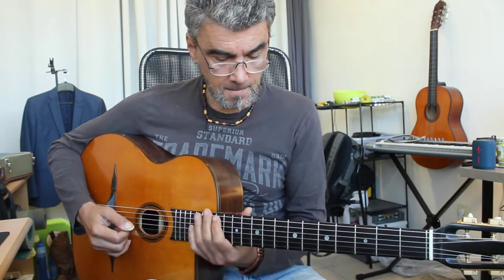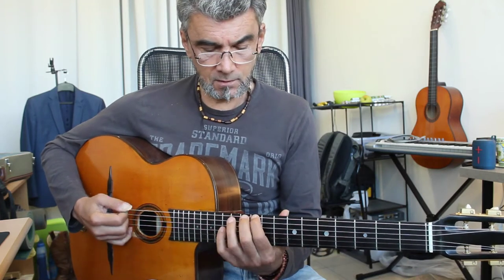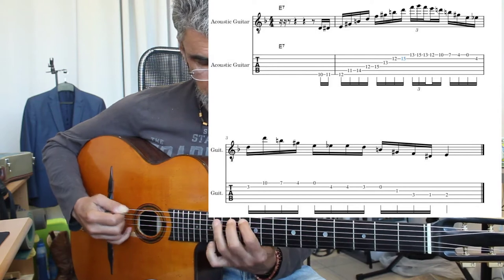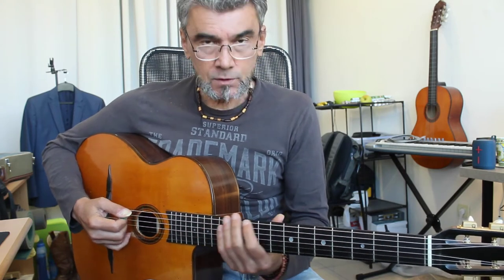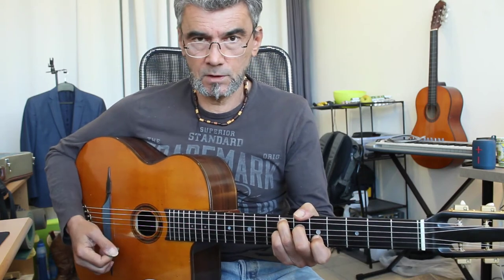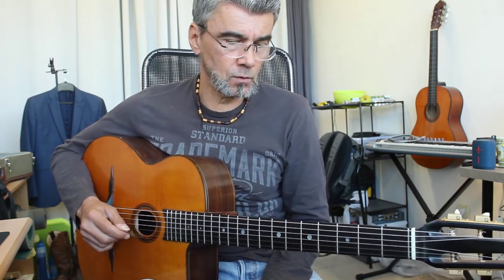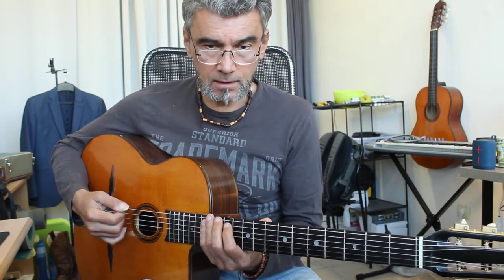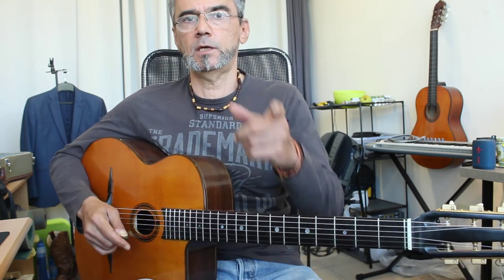Bossa Dorado Lick 3